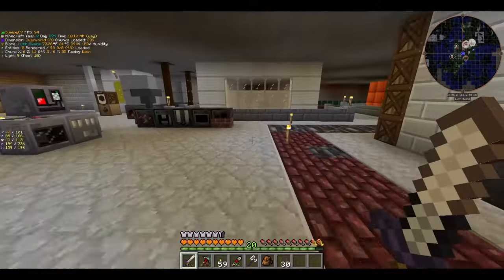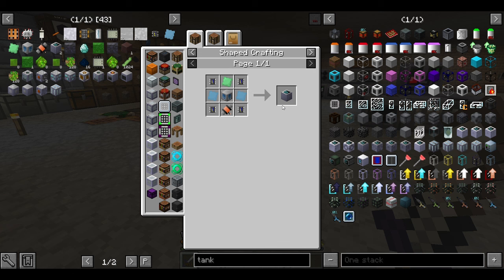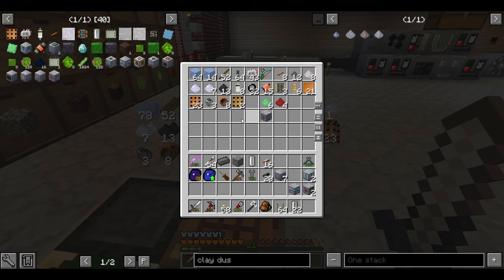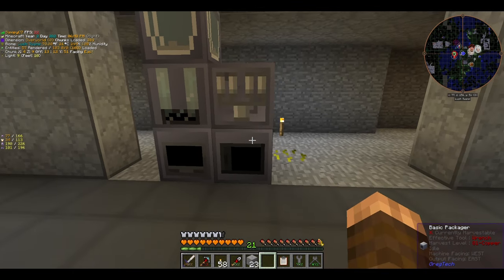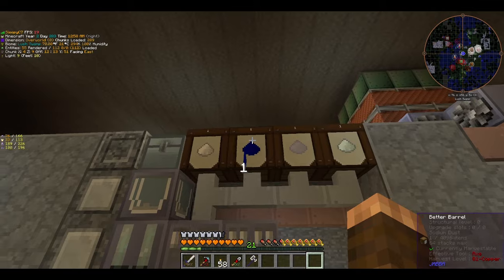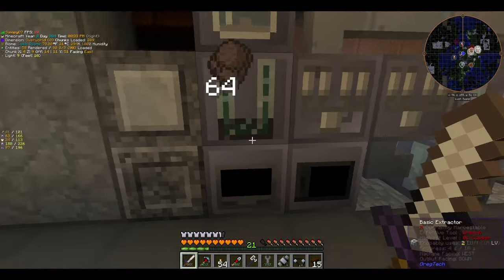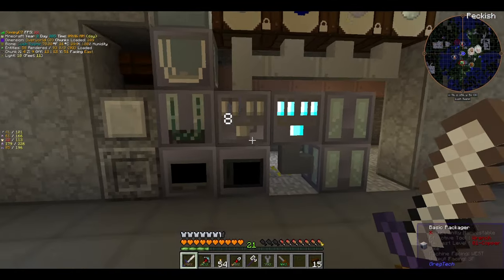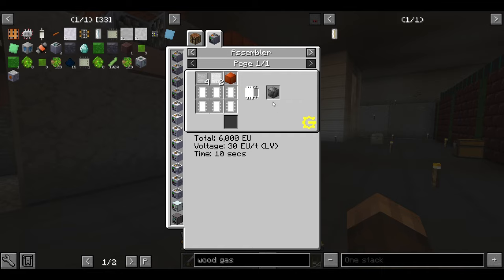GregTech New Horizons - Episode 28 - Dirt to Aluminum!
Hey everyone!

Welcome back to another episode of my GregTech adventure! In this episode, I finally get into something technical. The MV age requires a lot of aluminum and in order to make aluminum you need cryolite and alumina. Now I don’t yet have a way to automate Cryolite but that is easy enough to mine in the Twilight Forest. Alumina on the other hand can be obtained in a few ways.

I found that you can get Alumina from DIRT! Now hear me out. In today’s episode, I walk you through my process to get this alumina through dirt, and it's pretty easy to set up. This process also gets me a few more dust that will be used down the road as well as Oxygen and Hydrogen.

Let me know what you think about this setup in the comments below.
In the next episode, I will be working out how to use the Pyrolyse oven to work towards Polyethylene.

This is a hobby of mine and I appreciate all of the support so far. I try to get better with every episode.